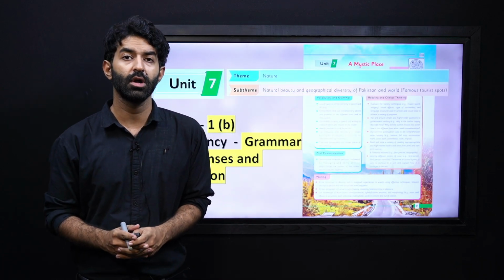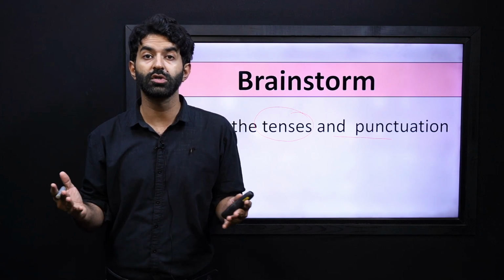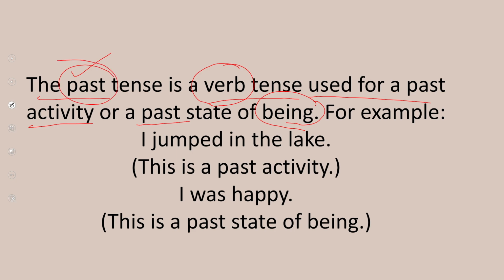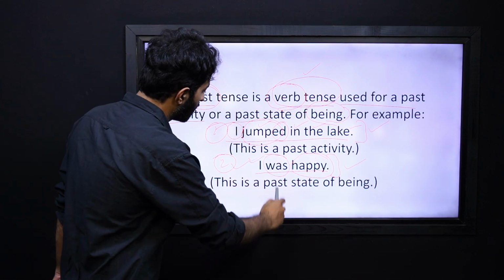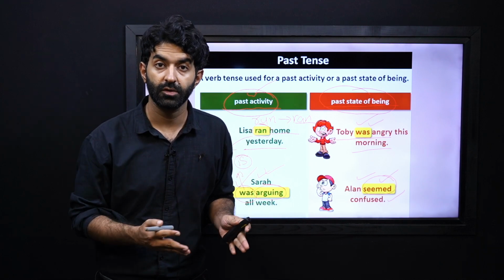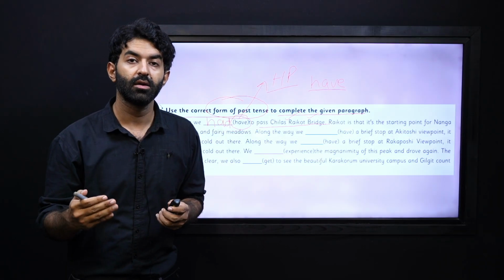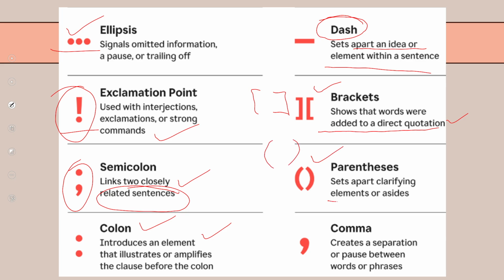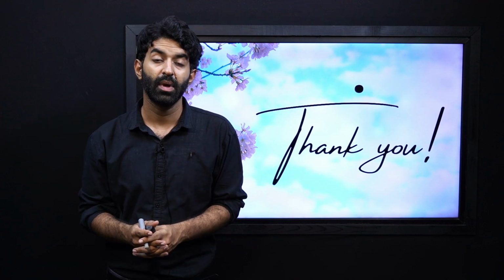English 8 Unit 7 Lecture 1b || NCP 2022-23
1.PowerPoint Presentation